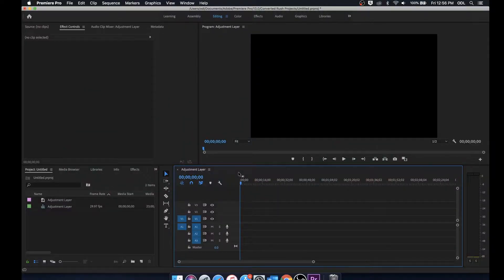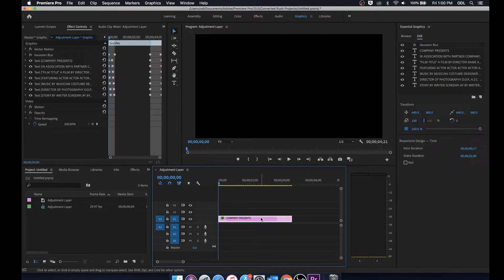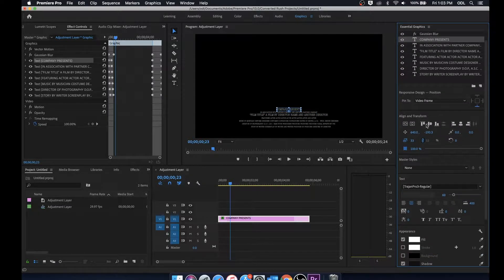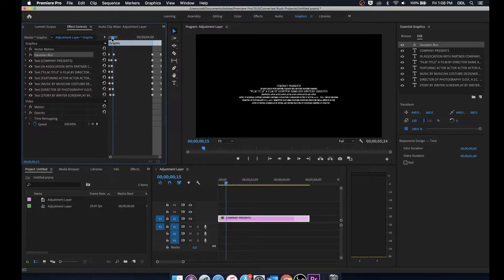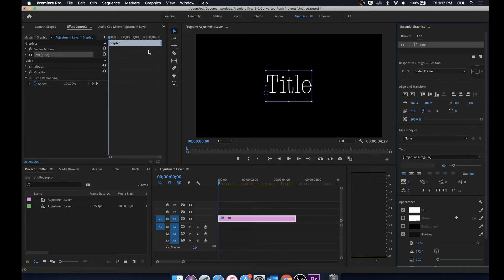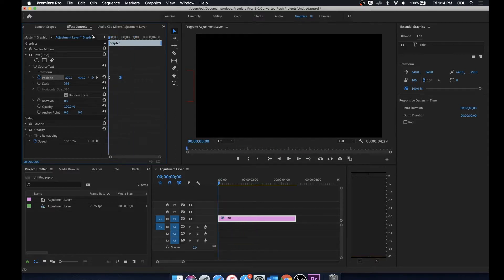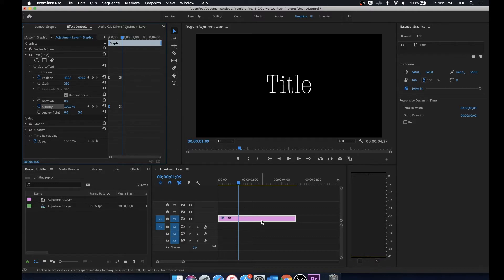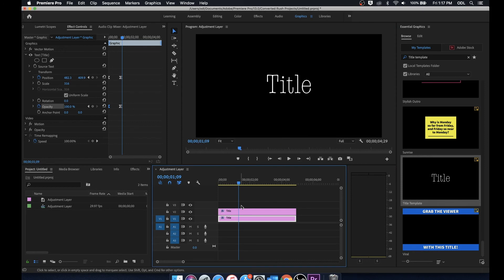How to Use the Essential Graphics Panel in Adobe Premiere Pro - Create Custom Titles and Templates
How to use the Essential Graphics Panel in Adobe Premiere Pro for creating custom titles and customizing various templates already available in Premiere Pro.